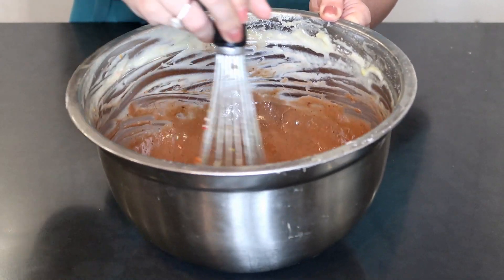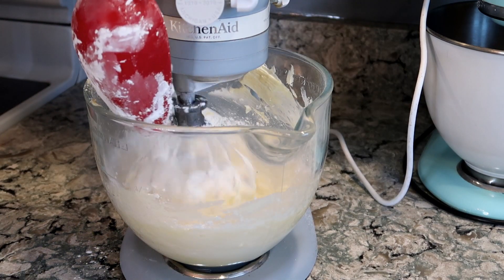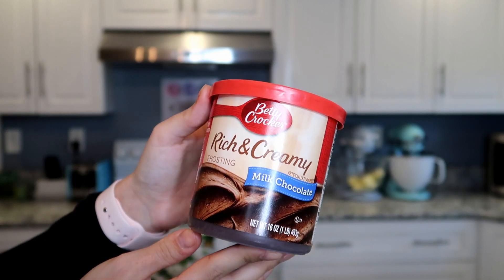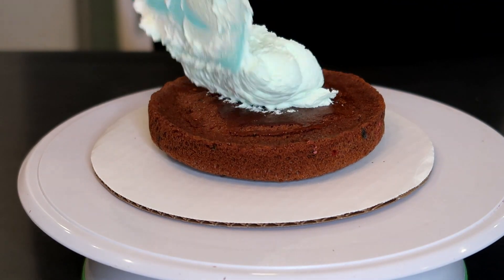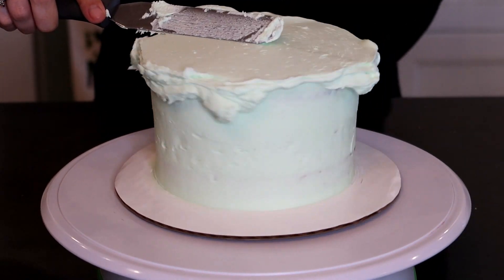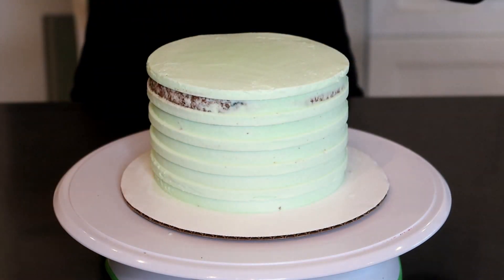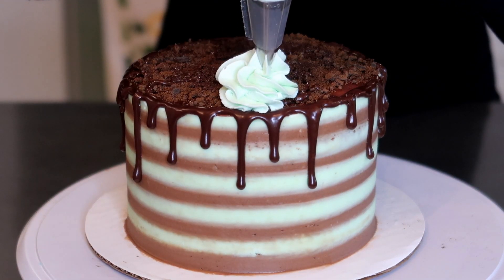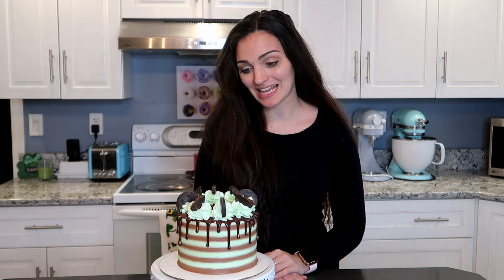THIN MINT GIRL SCOUT COOKIE CAKE! | Frenchies Bakery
We ordered so many girl scout cookies this year I just had to make a cake with some! Which do you like better this years design or the one I did 3 years ago?